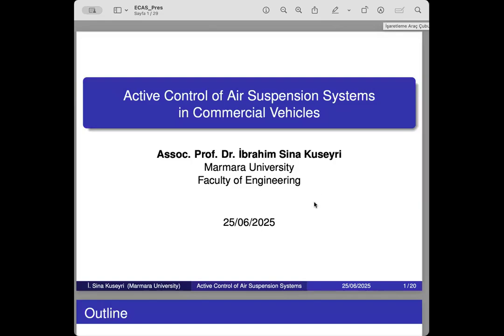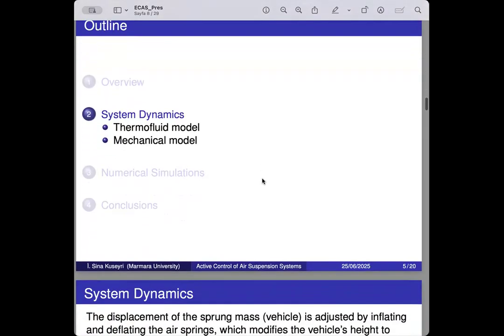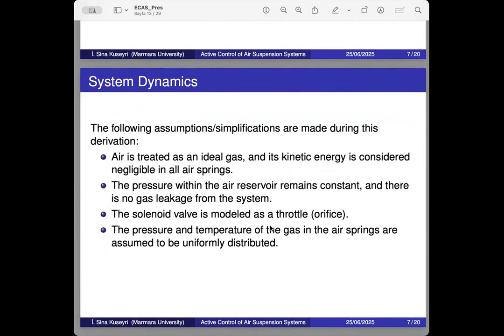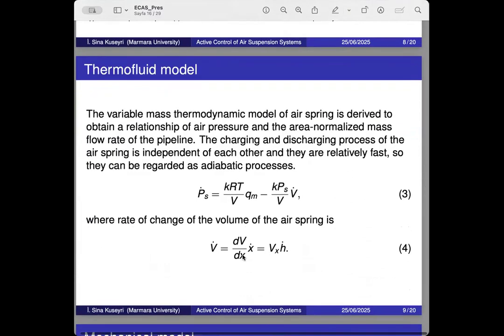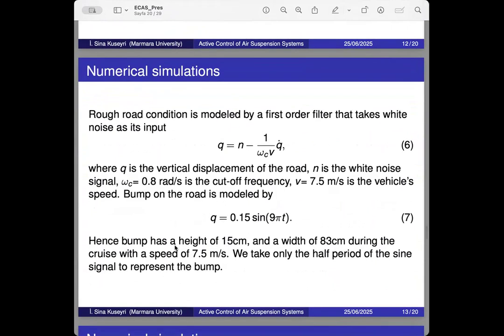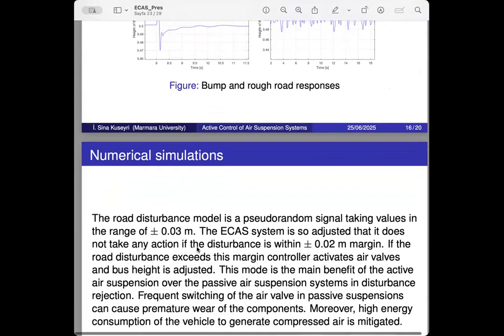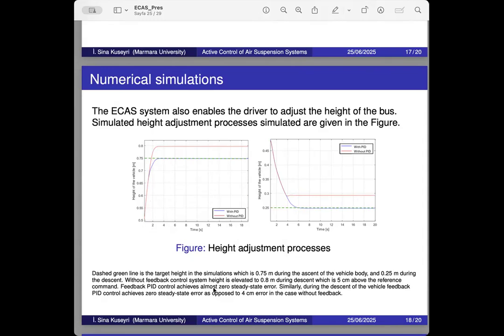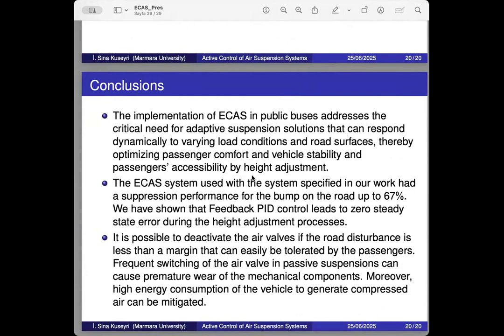19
Electronically Controlled Air Suspension System Design for Commercial Vehicles